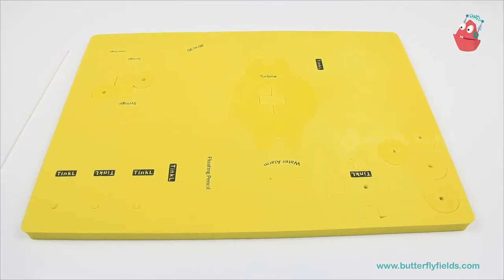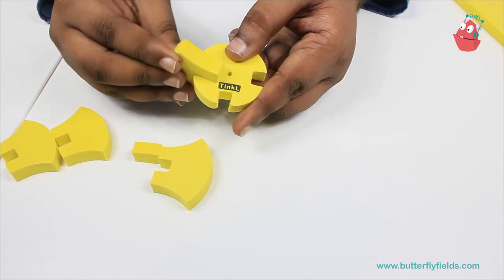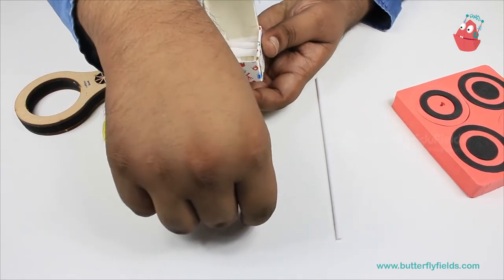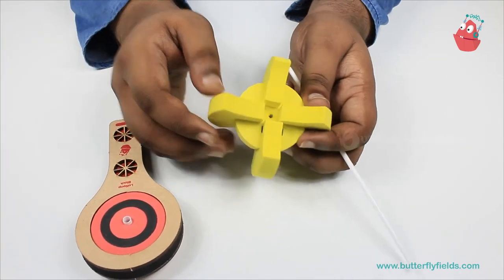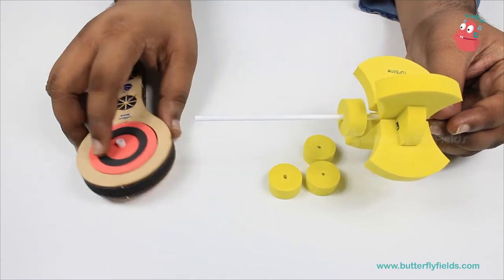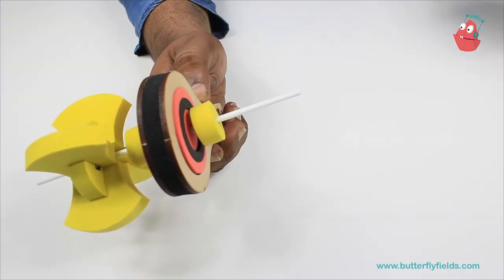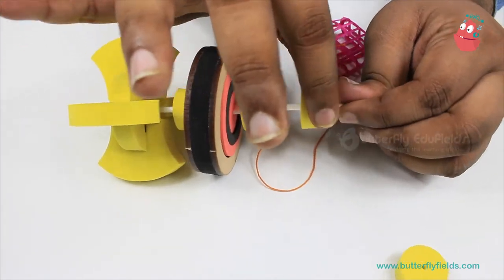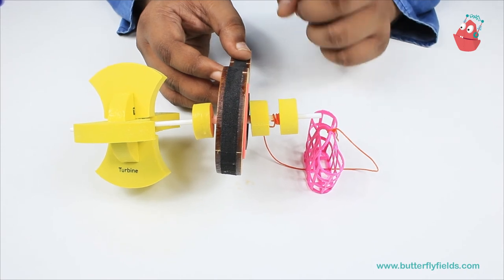Water Turbine | Junior TinkerLab at Home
A water turbine is much like a windmill, except the energy is provided by falling water instead of wind. The turbine converts the kinetic energy of falling water into mechanical energy.